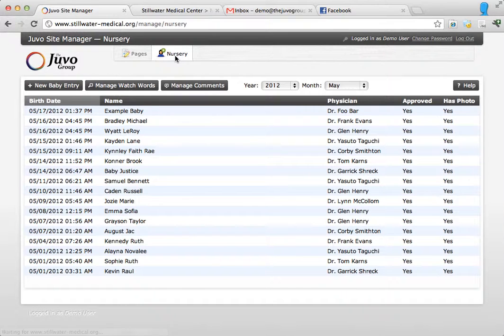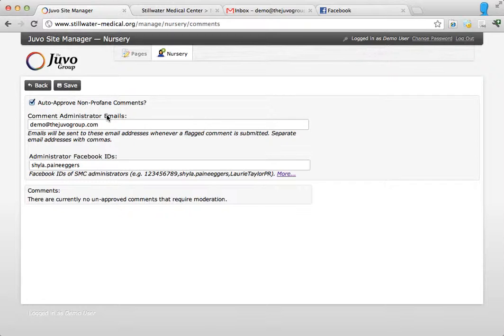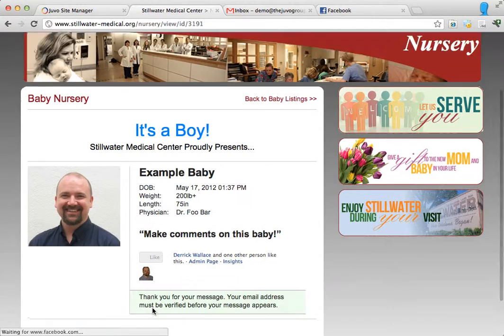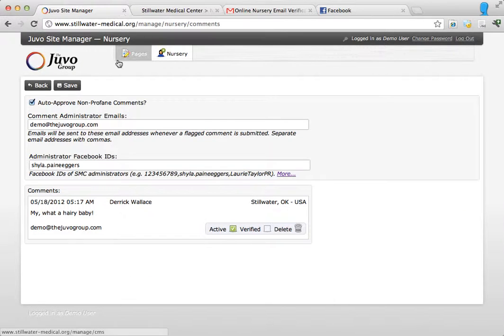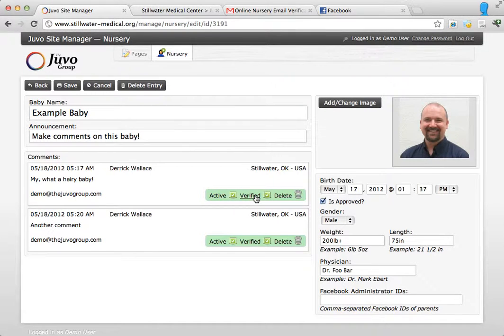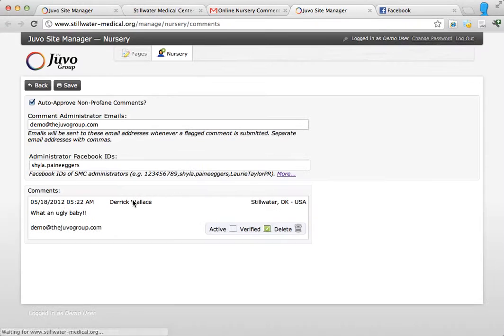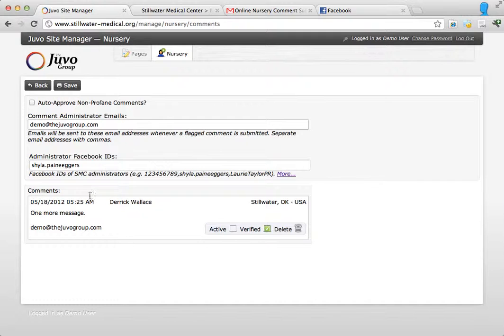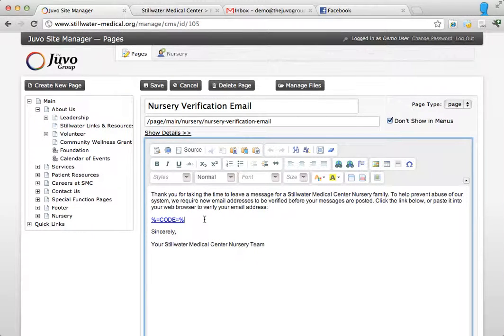SMC Nursery Tutorial 2: Comment Management